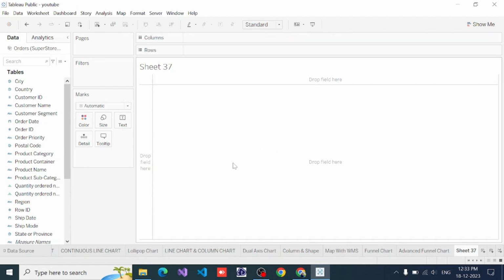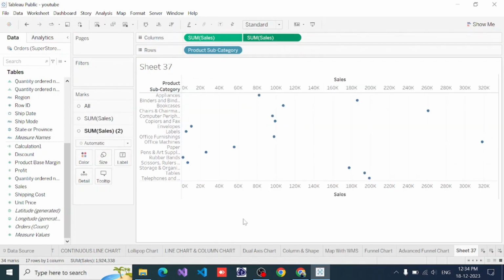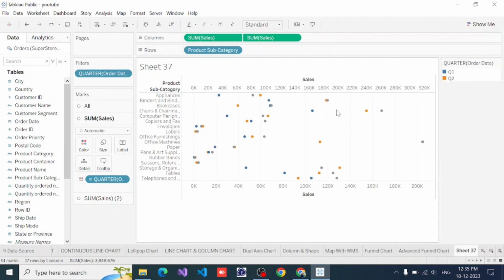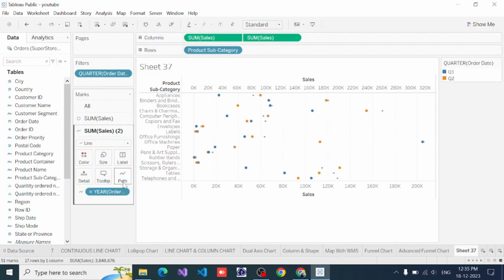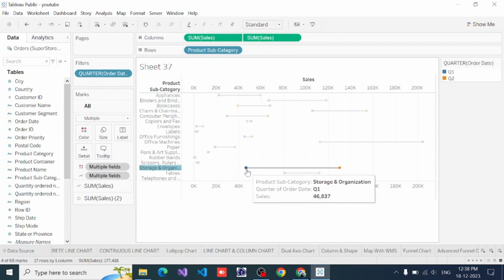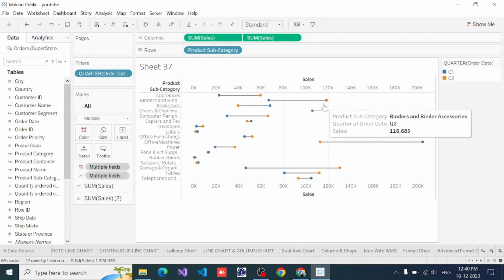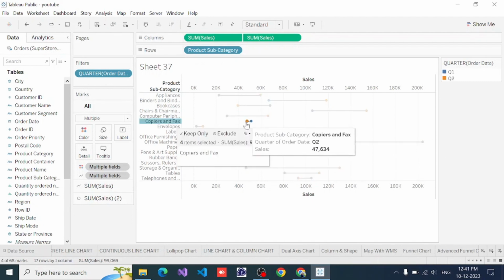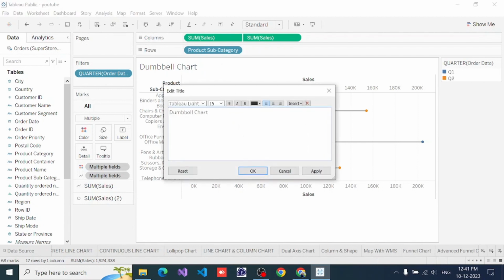How To Create A Dumbbell Chart In Tableau || Learn Dumbbell Chart Like A Pro In Just 6 Min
In this video, we will see the creation of a  Dumbbell Chart in Tableau. Follow along as we go through the step-by-step process of doing a  Dumbbell Chart  ..

SUSHREE